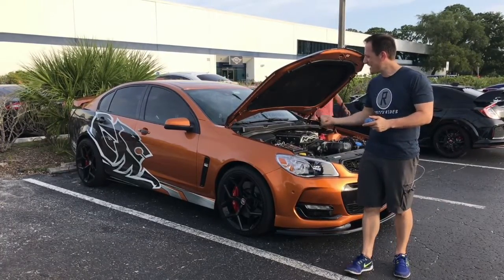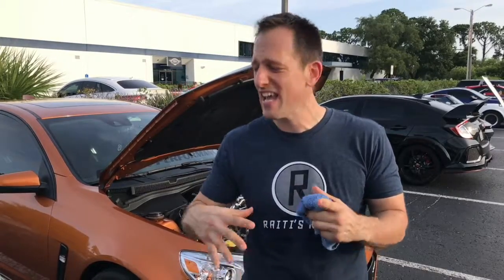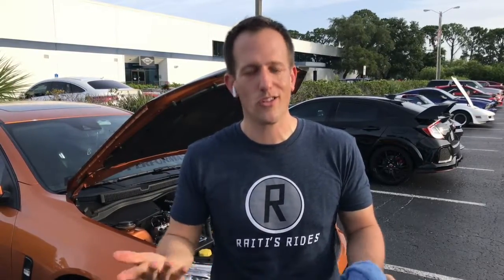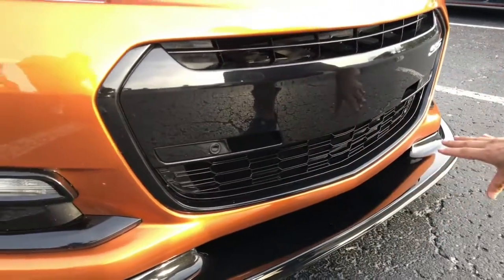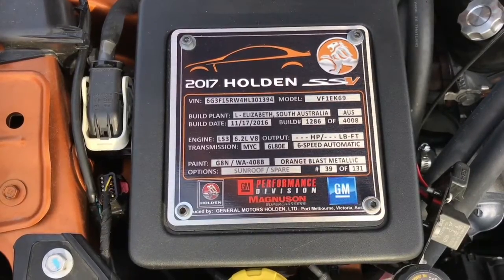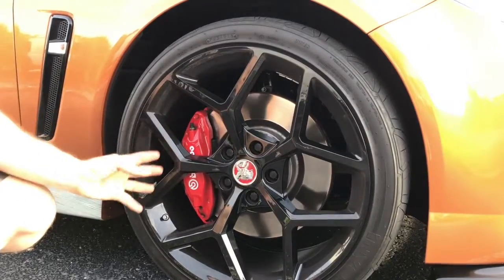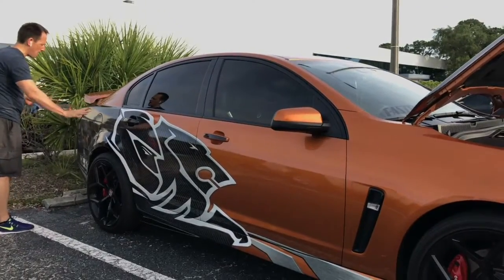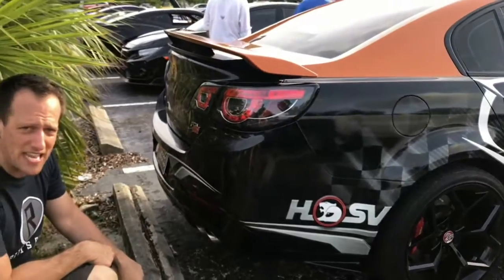The PERFECT transformation! 2017 Holden SSV Supercharged - Raiti's Rides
Holden use to be connected with General Motors for decades.   Their vehicles were only available in Australia for their domestic market.  Here in the United States we received a car based off of the Holden SSV known as the Chevrolet SS.  There are owners of the Chevy SS who wanted that Australian heritage and transformed their SS into a Holden SSV.  Check out this perfect example of a Holden SSV that has gone way beyond the stock formation by adding a supercharger and other high performance goodies!